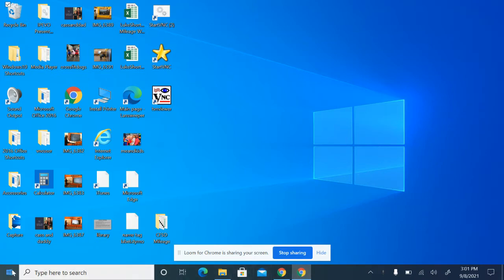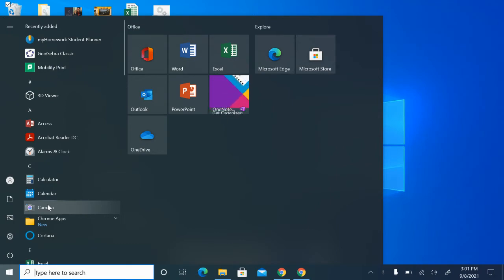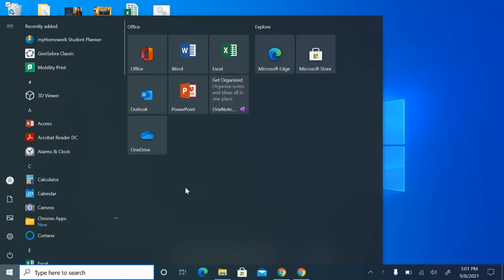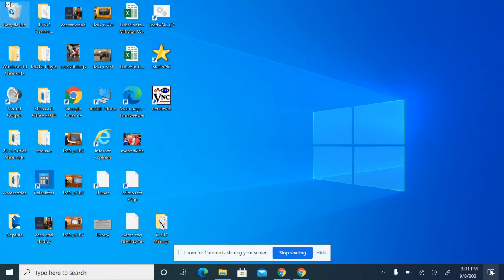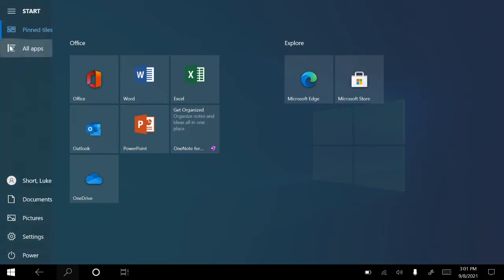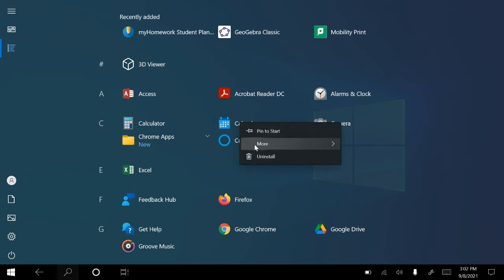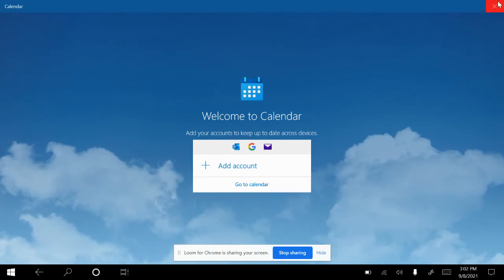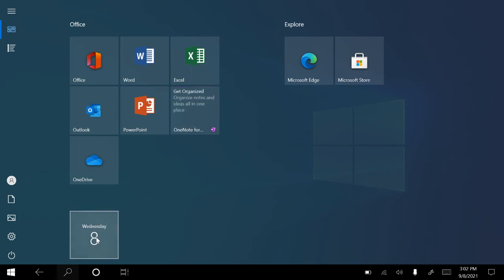Windows Laptop Pin an App to Taskbar in Desktop and Tablet Mode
This video explains how to pin and unpin an app to the Taskbar in Desktop and Tablet mode.